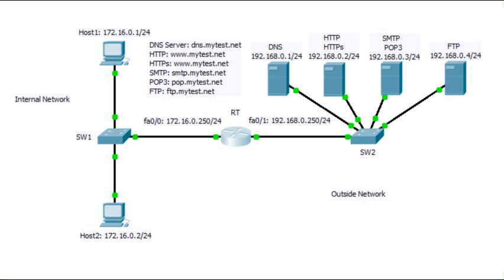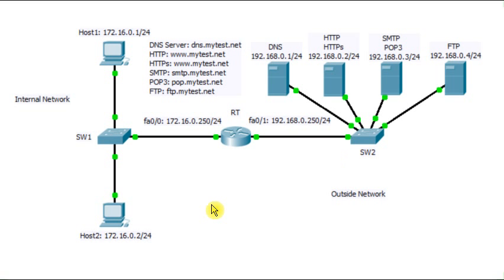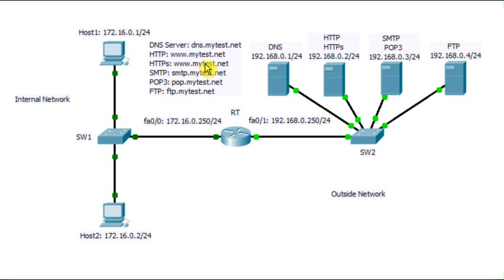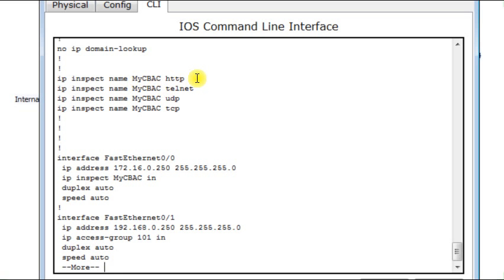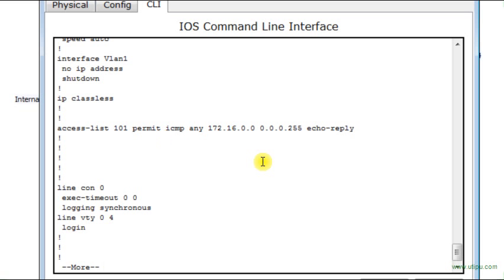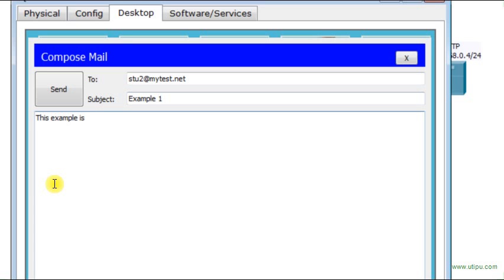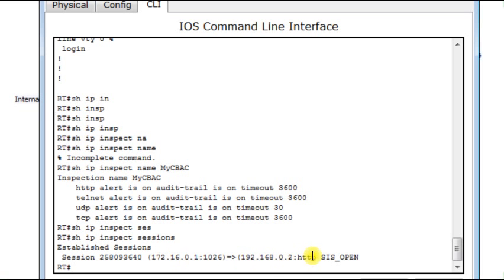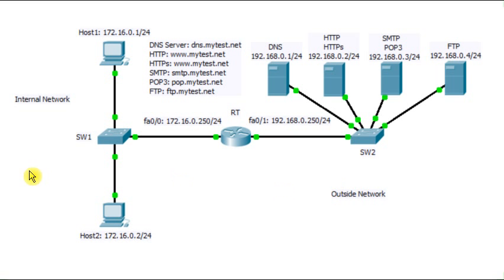Context Based Access Control - CBAC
A simple scenario about how to configure a CBAC filter on a Cisco router.